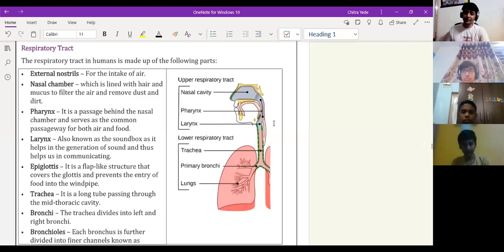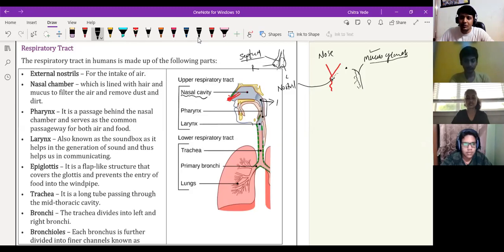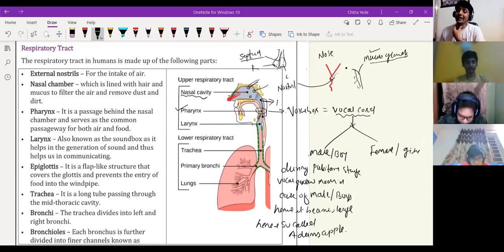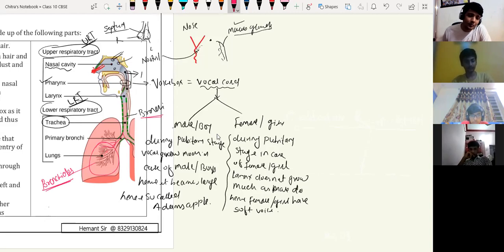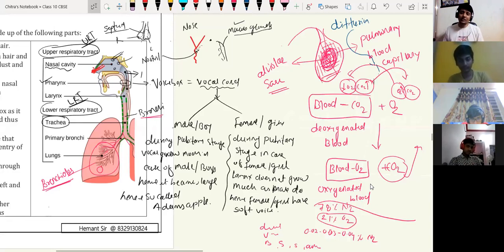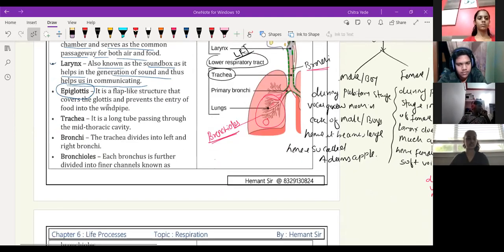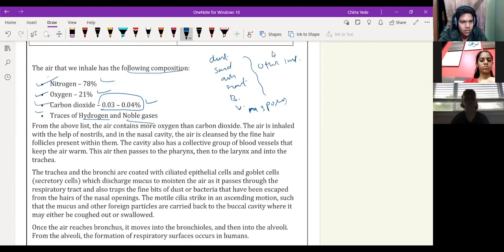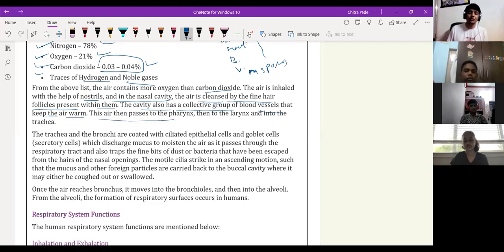CBSE Class X Human Respiratory Track